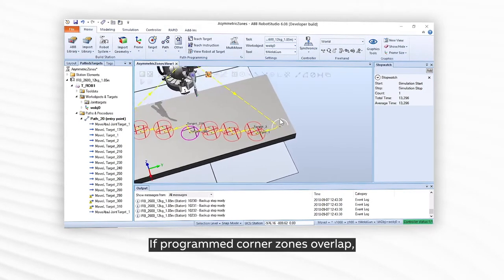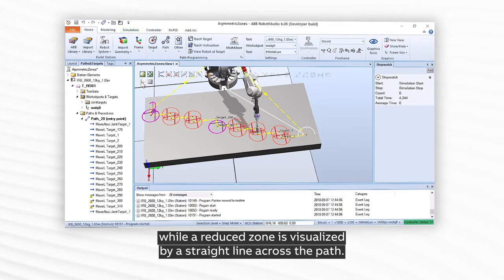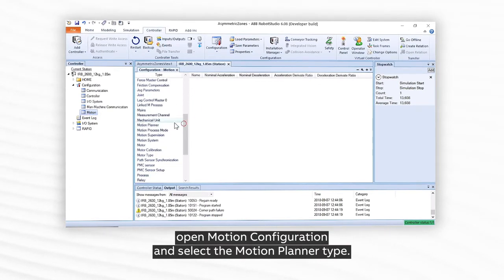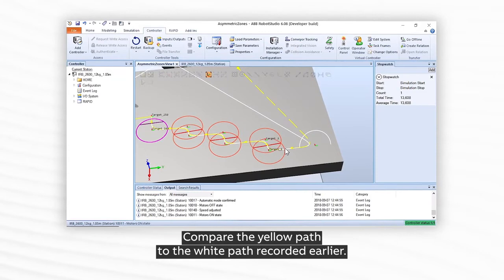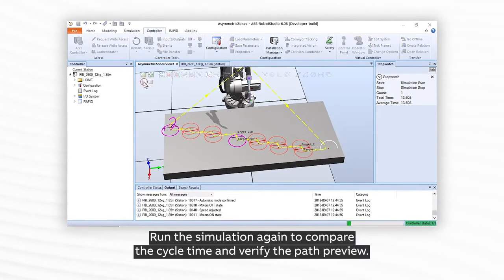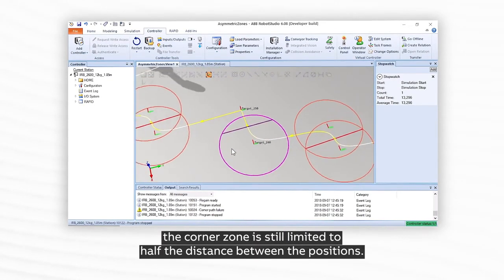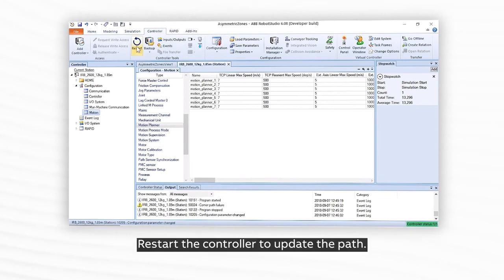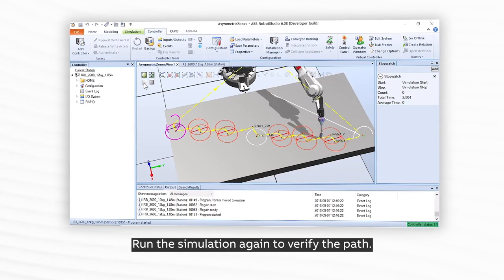Asymmetric Zones | RobotStudio Tutorial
This tutorial will show how to configure and visualize asymmetric corner zones which are introduced in RobotWare 6.08